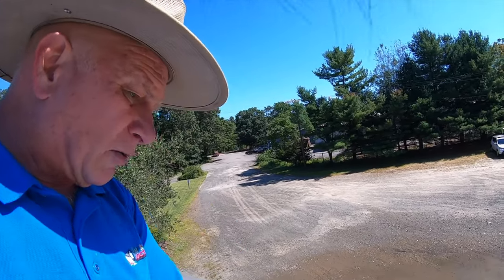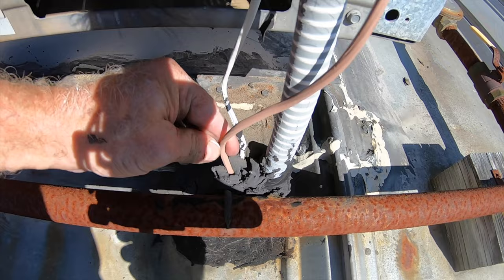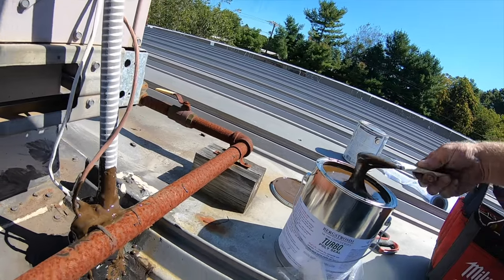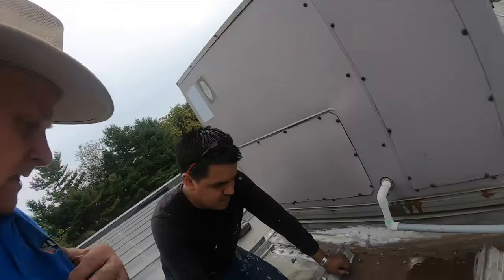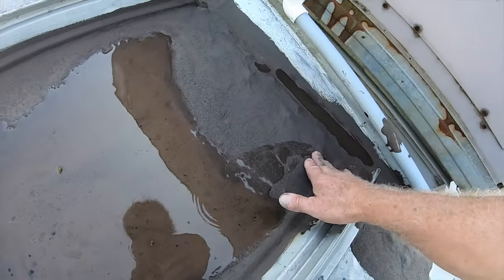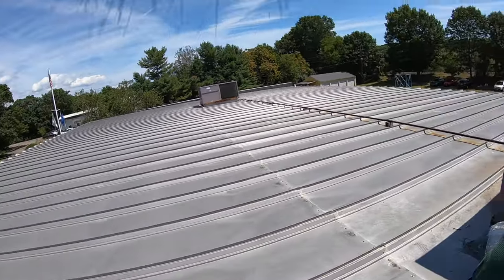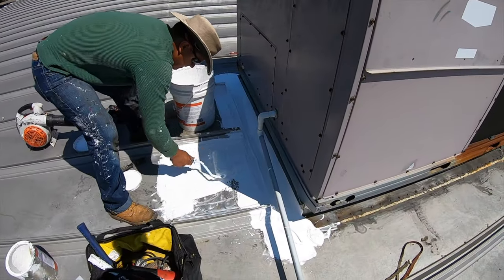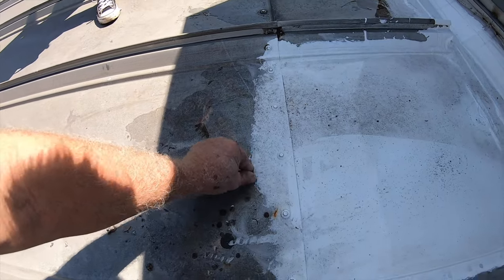DIY Repair Metal Roof Leaks & Rusted Holes with Liquid Sealant Easy Fast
Turbo Poly Seal and Super Silicone Seal is a Liquid Sealant that can patch roofs, seal skylights, flashing, roof vents, and EPDM Rubber Roofs. Fixing holes that have rusted away on metal roofs is super easy.

I used 2 different products to repair leaks around A/C's and parapet walls. Excellent results from these 2 products.
Chapters:
0:00 Repairing Metal Roof leaks
0:35 Pitch Pocket leaking
1:51 Patch around the A/C unit
3:30 Patch with Super Silicone Seal